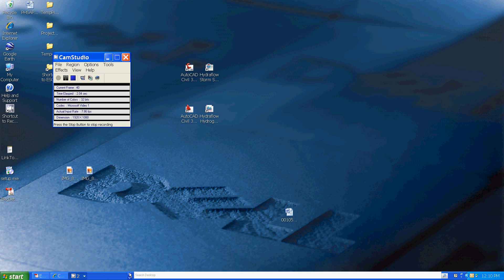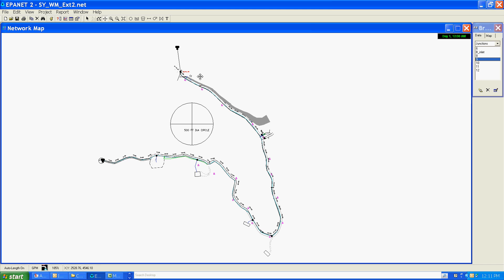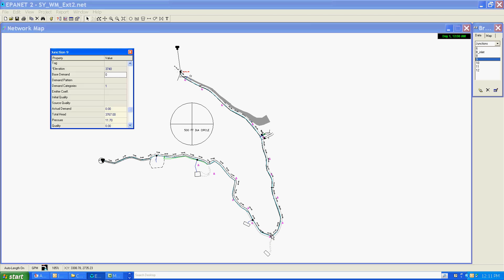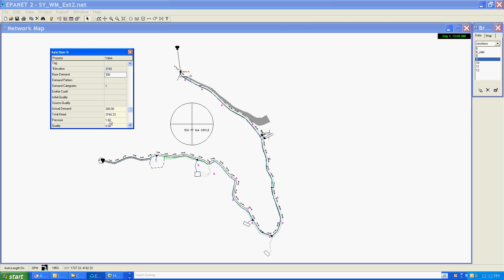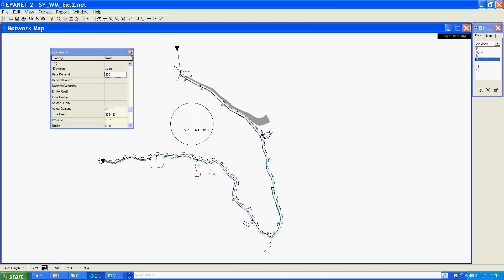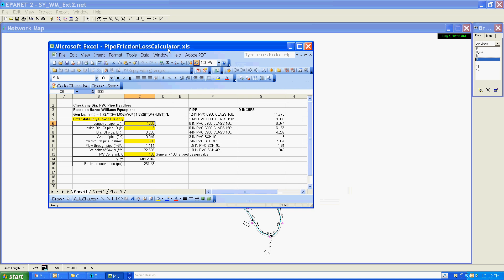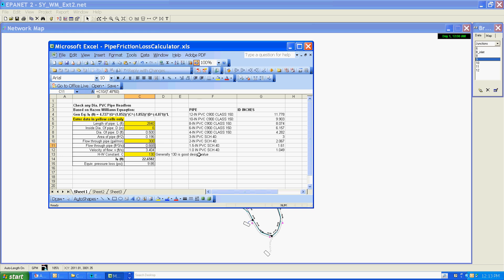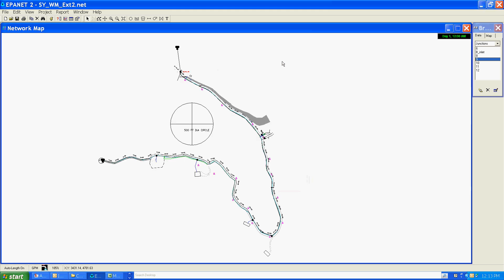EPAnet Tutorial Section 6: Check Model with Independant Calculations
Checking the results of an EPAnet model with independant calculations.